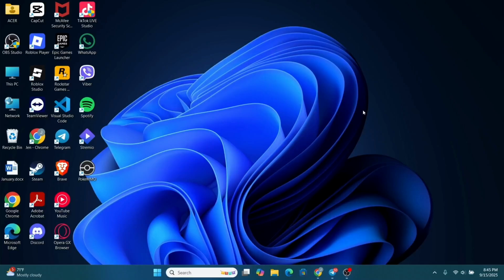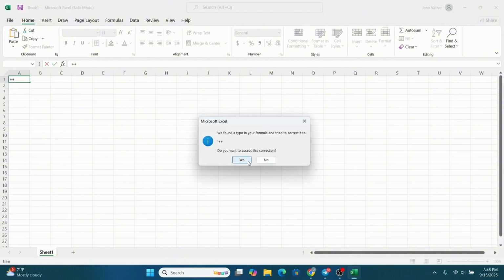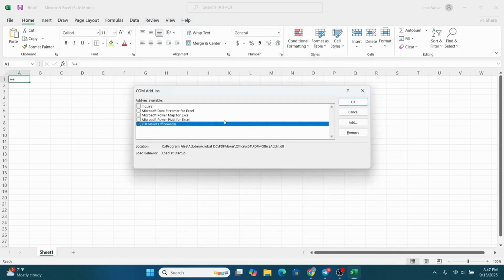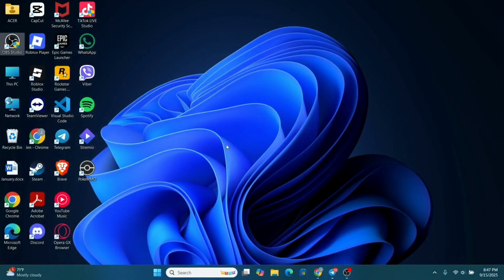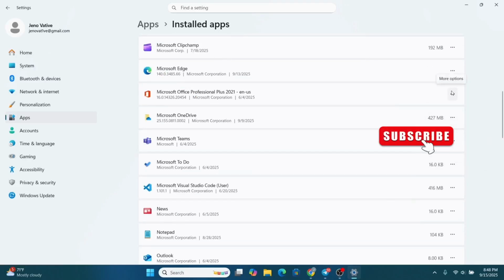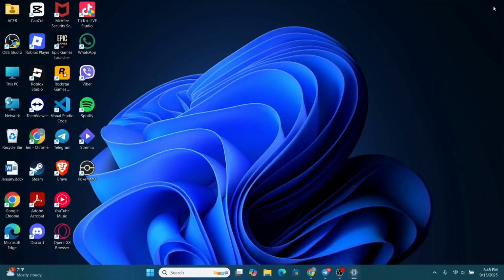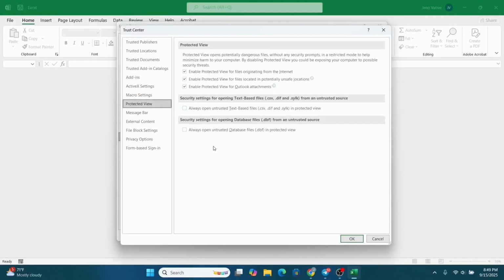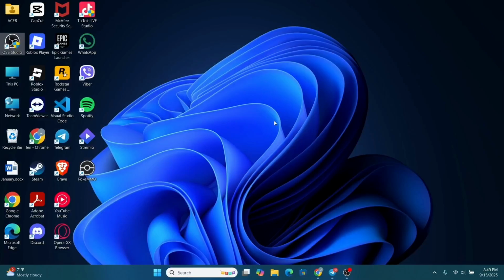How to Fix Excel File Won't Open Issue in Windows 10/11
How to Fix Excel File Won't Open Issue in Windows 10/11 (2025)! Having trouble opening your Excel files on Windows 10 or 11? This video will guide you through the steps on how to fix Excel file won’t open issue quickly and easily. Whether you're asking, "Why is my Excel file not opening?" or need help troubleshooting the problem, this tutorial has you covered. Learn the steps to resolve Excel not opening errors and get back to your work without hassle. Watch now to see how you can fix Excel file won’t open issue in Windows today!

Timestamps:

00:00 How to Fix Excel File Won't Open Issue in Windows 10/11
00:10 Why is My Excel File Not Opening?